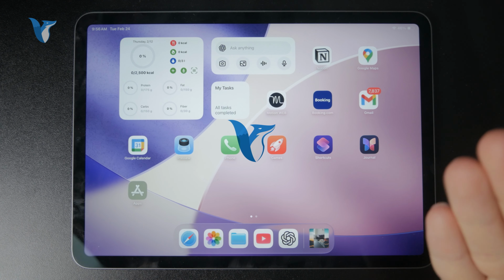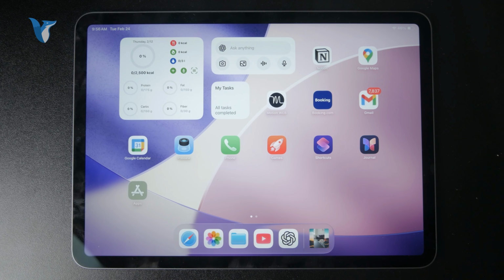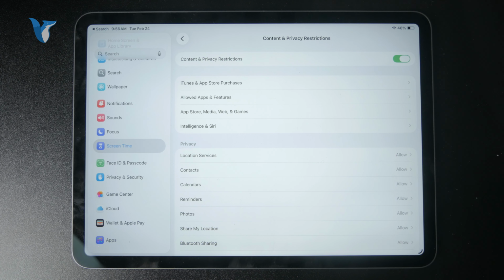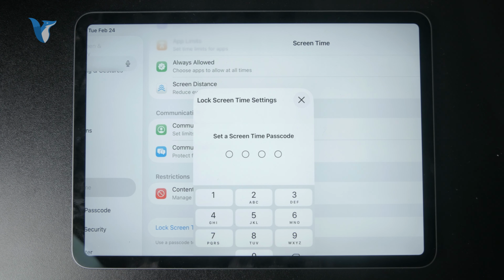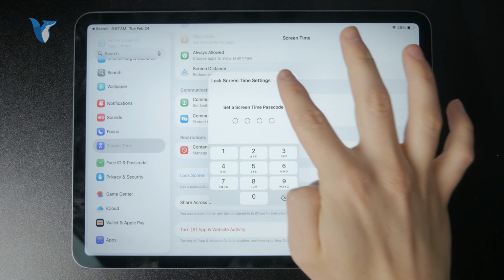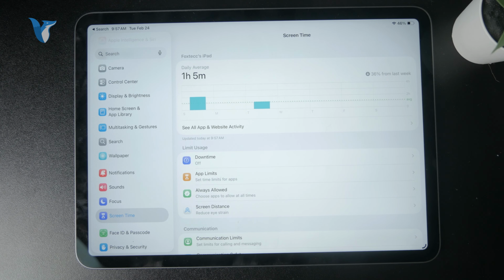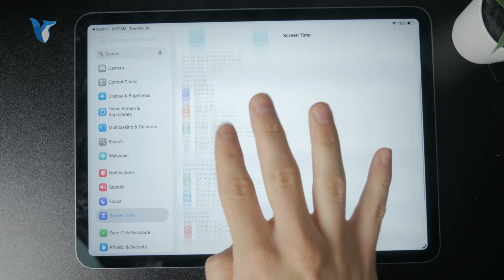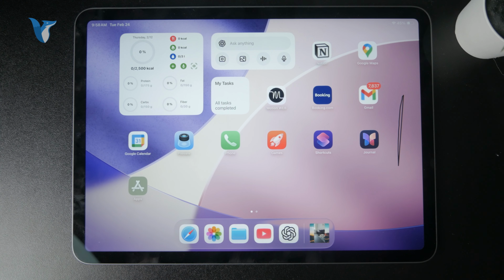How to Block Settings on iPad (tutorial)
Want to block access to Settings on your iPad? In this video, I show you step by step how to use Screen Time restrictions to limit changes and keep your device secure.